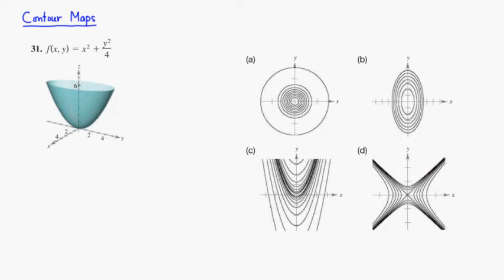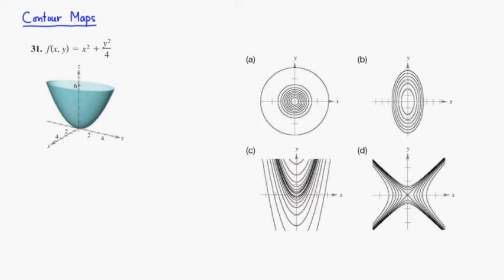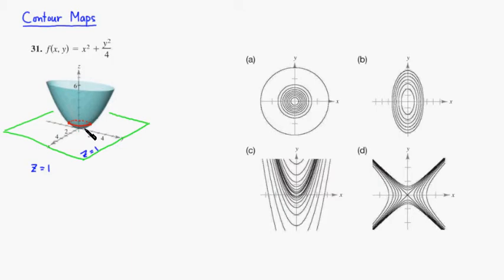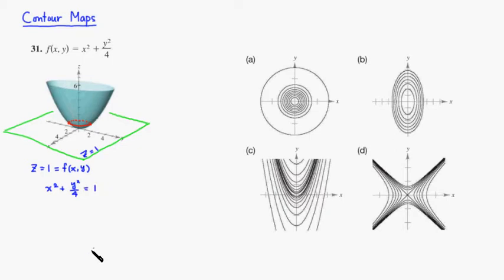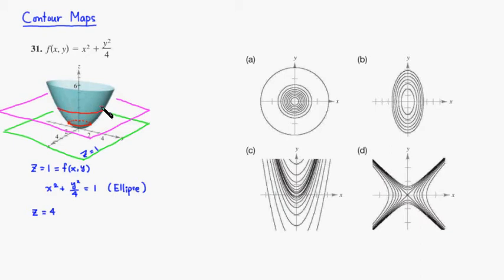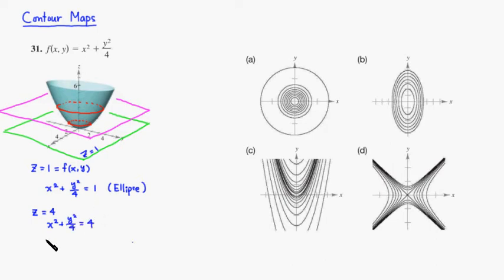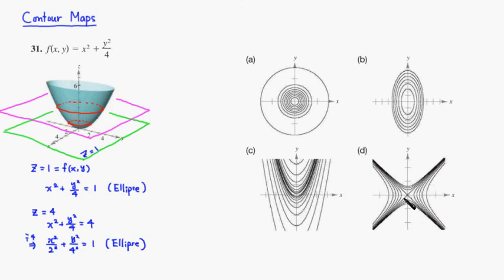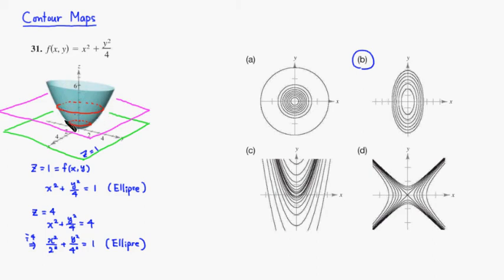MTH 110 Contour Maps (Spring 2014)